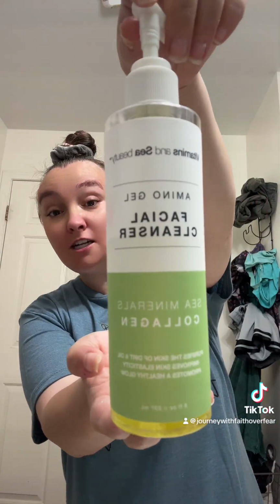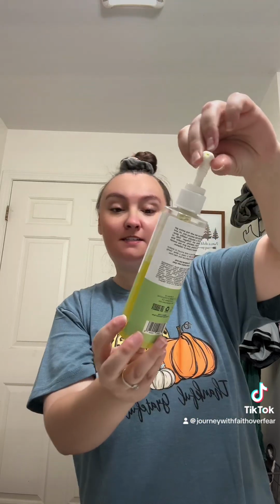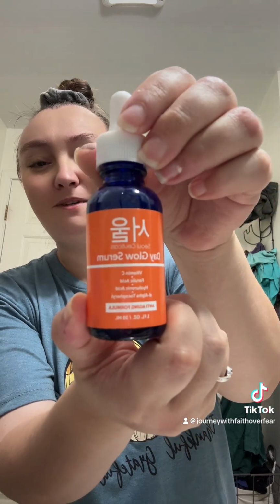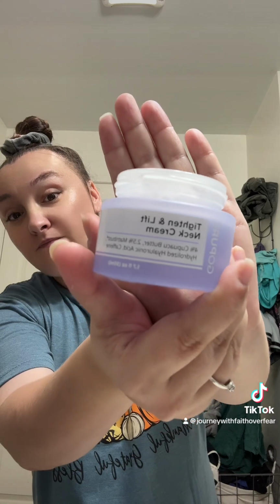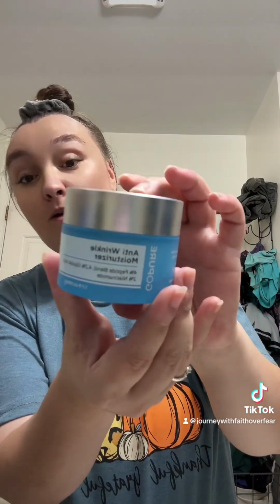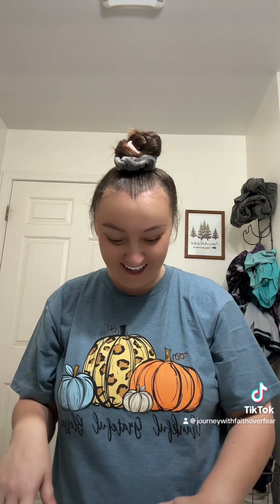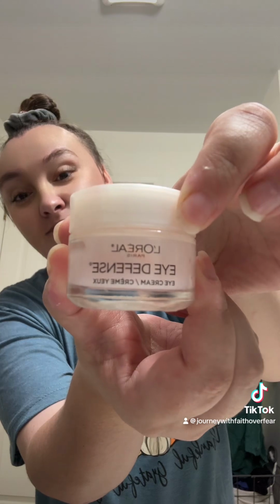Morning Skin Care